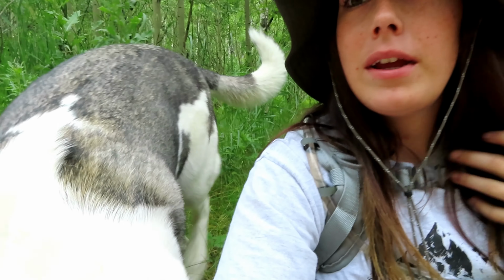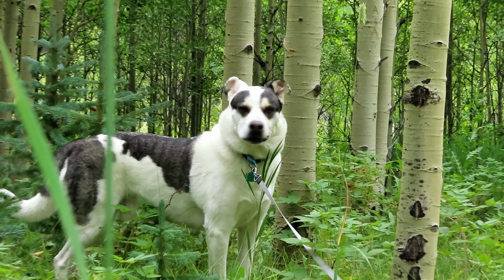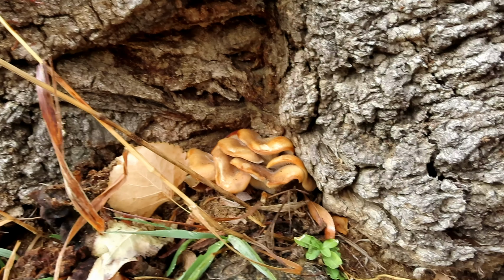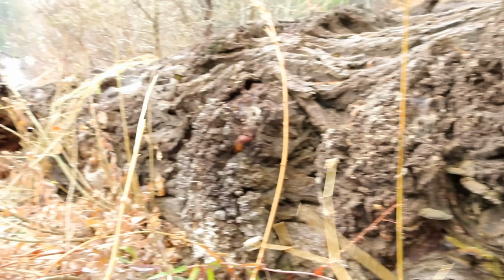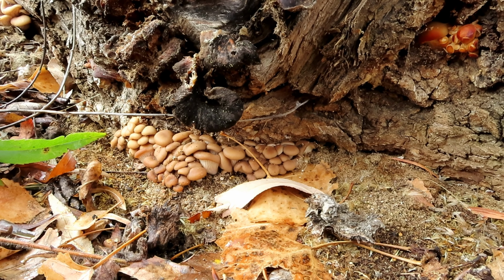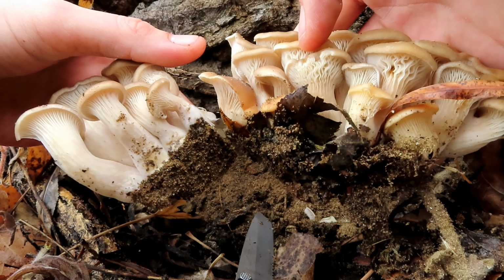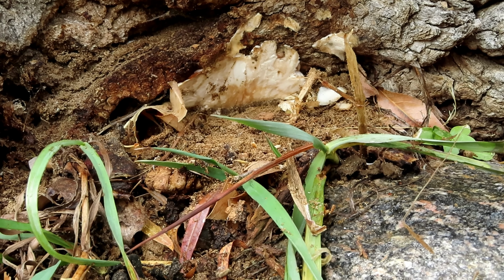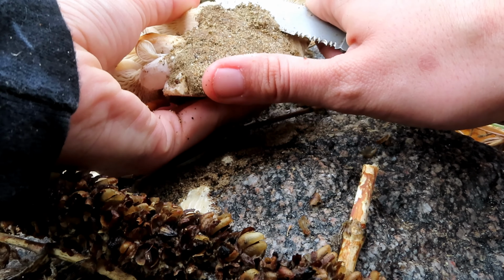Foraging Wild Raspberries & Oyster Mushrooms in Colorado!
Foraging for wild Raspberries in late August and Oyster mushrooms in mid November.